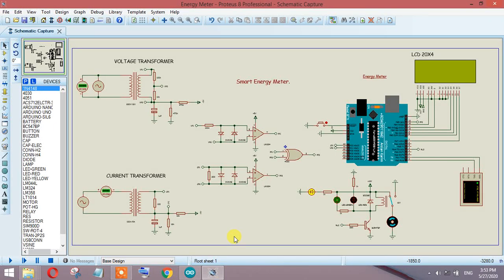Smart Energy Meter | Prepaid Energy Meter | Arduino | ESP8266 | GSM | IOT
Hi, Electronics Solutions
Smart Energy Meter | Prepaid Energy Meter | Arduino | ESP8266 | GSM | IOT Energy Meter
For file's
1. Code
2. Simulation with Proteus
3. PCB with Proteus
4. Video for help!
5. Gerber Files